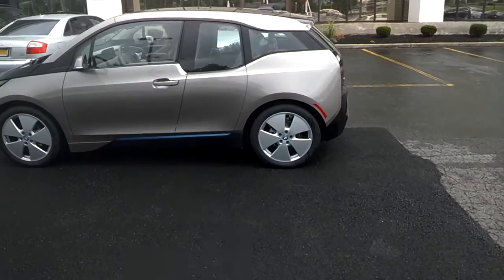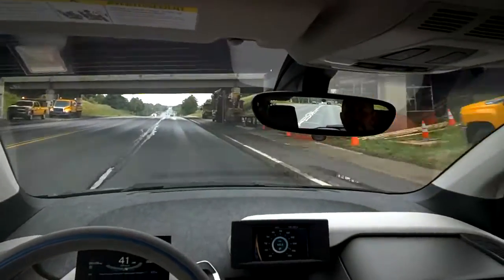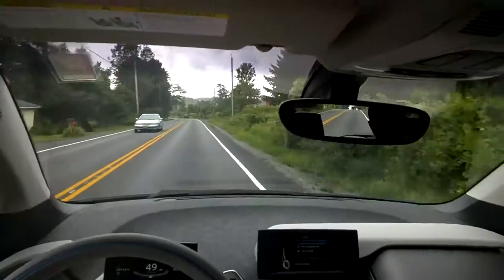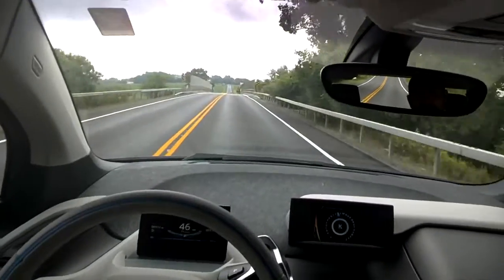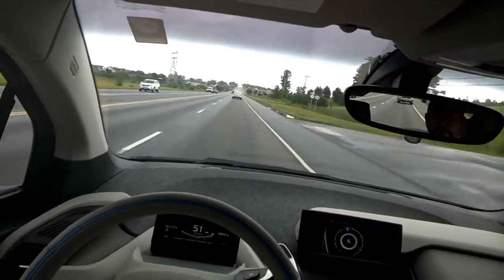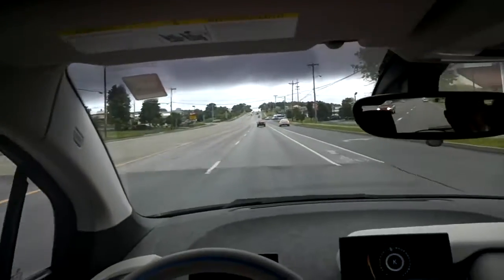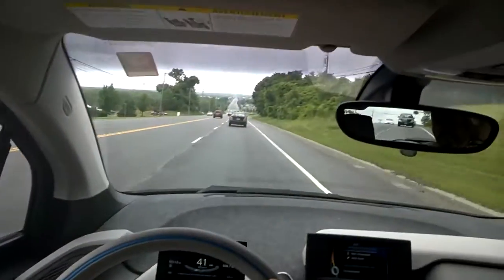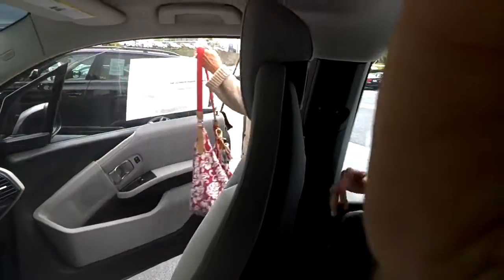i3 google glass video